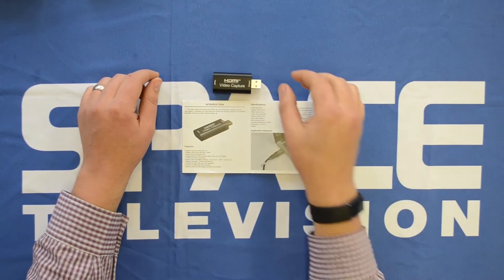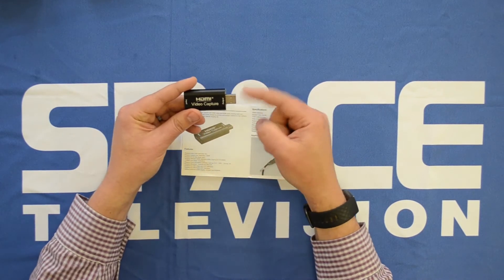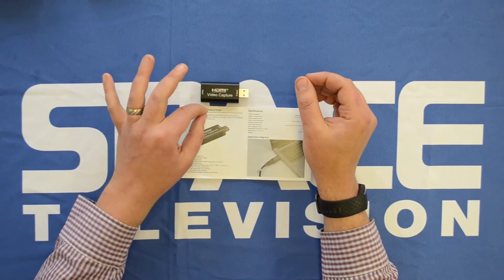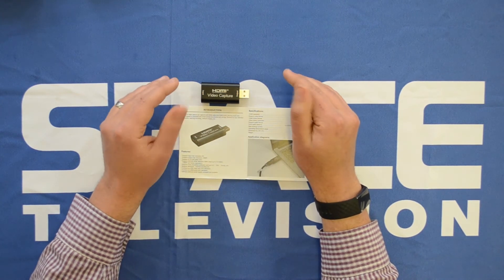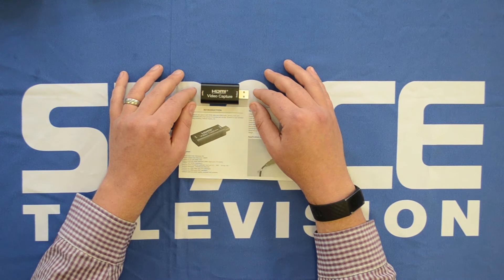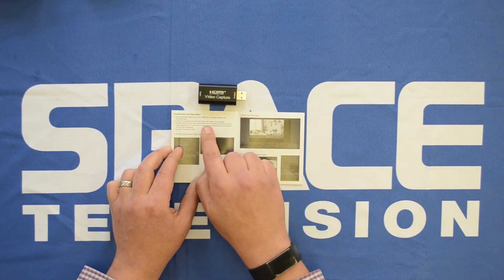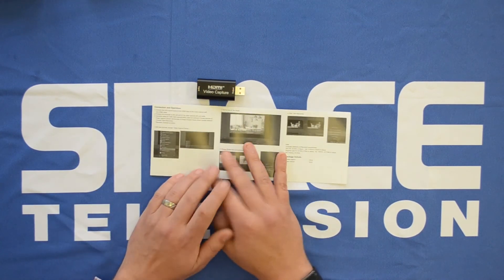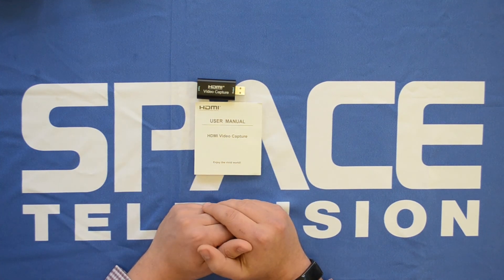Understanding the software on the HDM-U2VC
Compact all-in-one solution for video capture & transfer with simple plug & play operation allowing you to easily stream your content to Online Platforms, Facebook live, YouTube live etc.

Product code: HDM-U2VC

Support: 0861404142